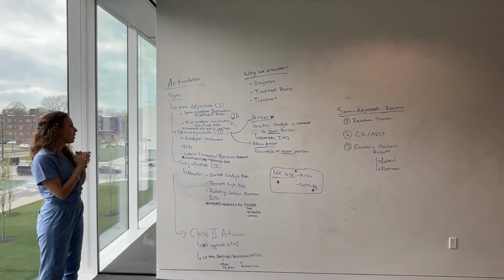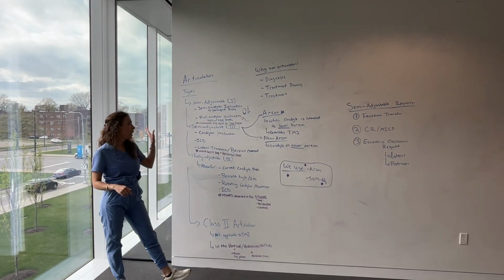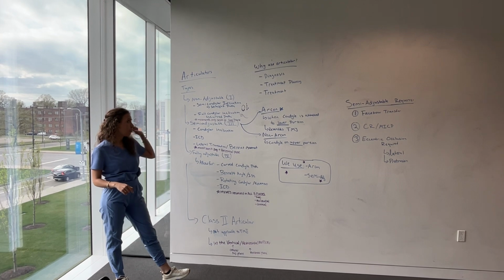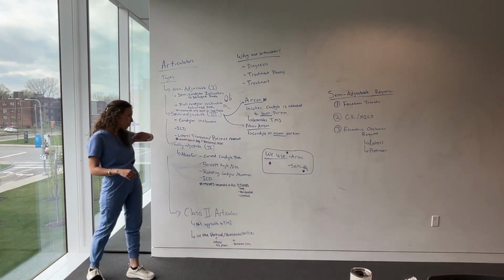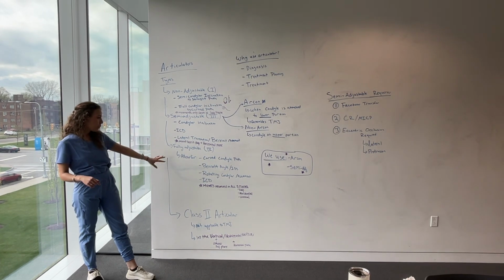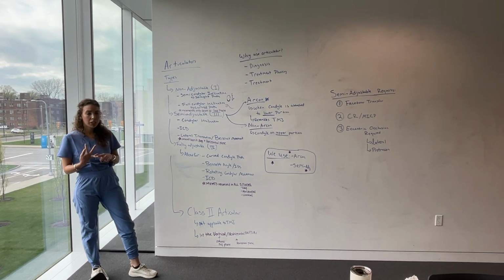Articulators- MD with Dr. Farah